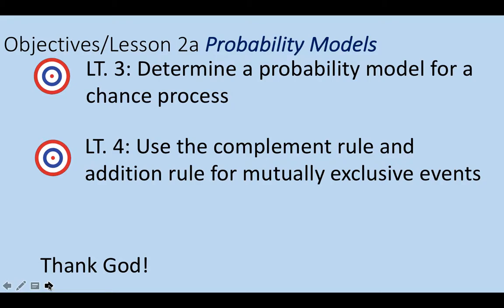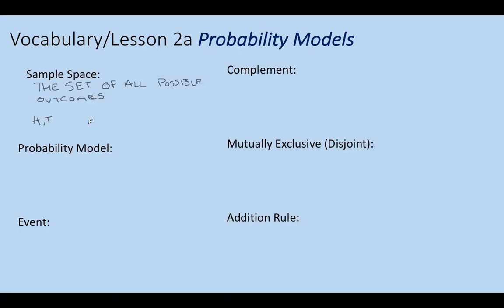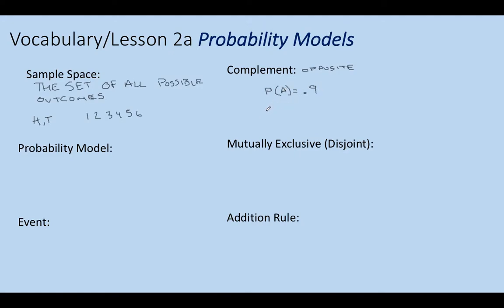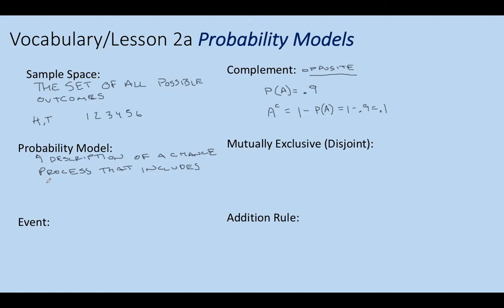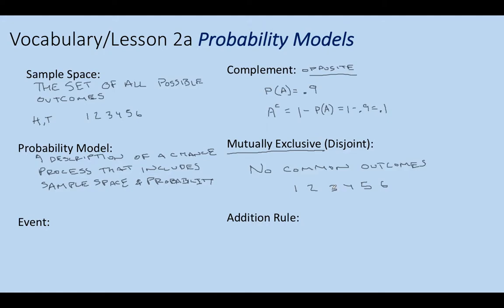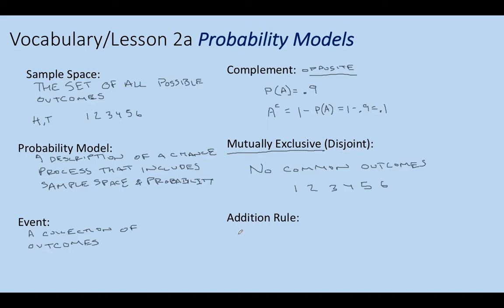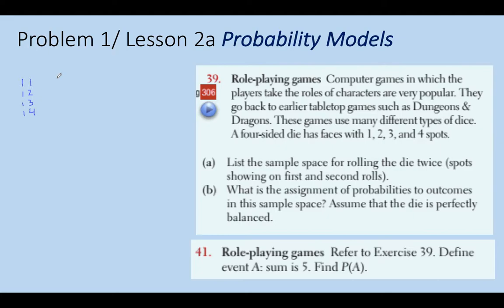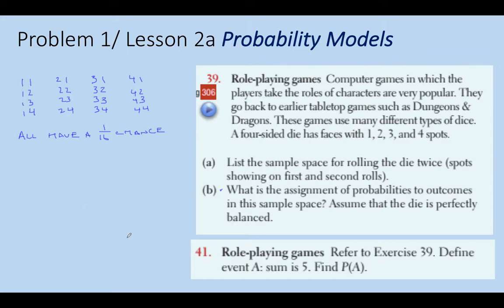S Unit 5 Lesson 2a